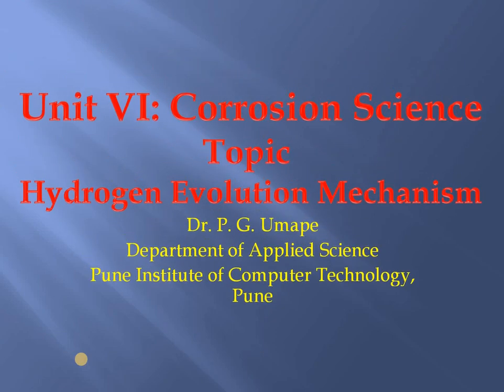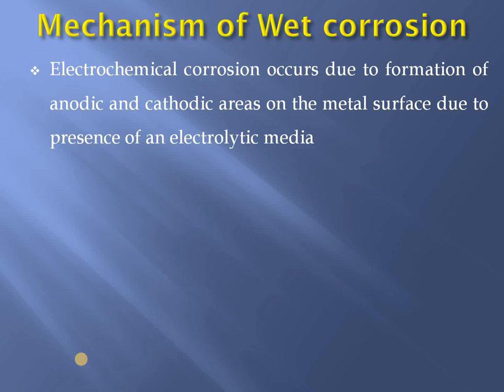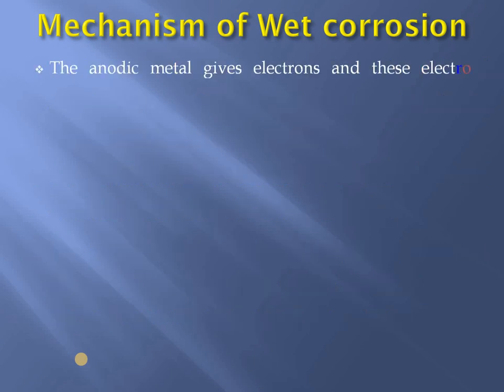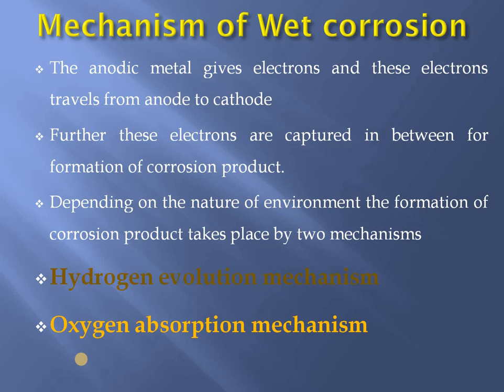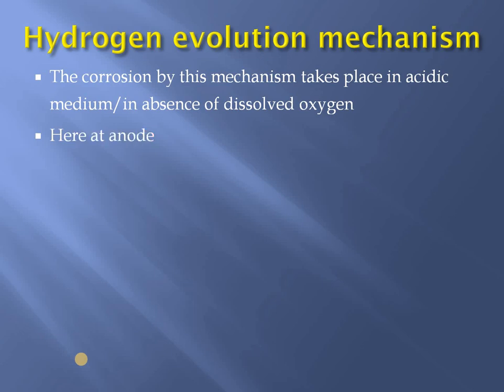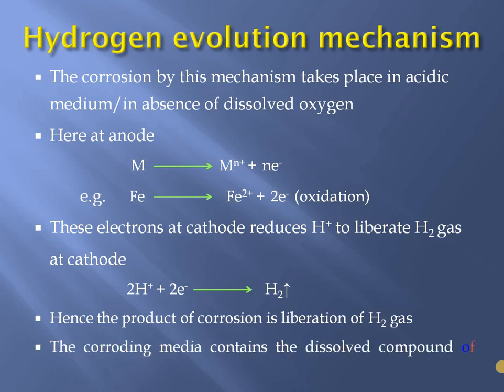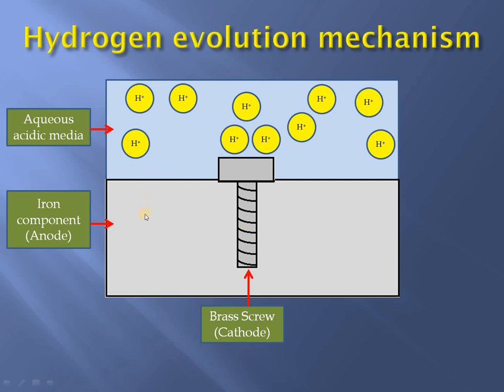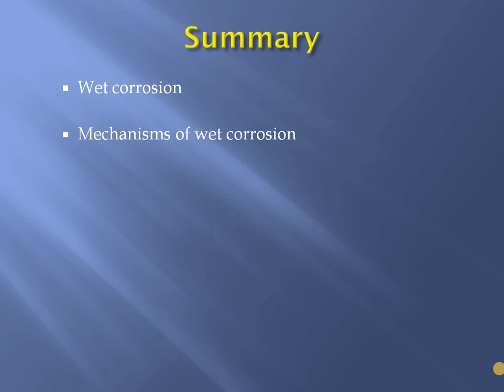Hydrogen evolution mechanism